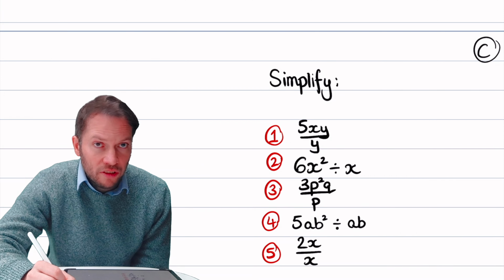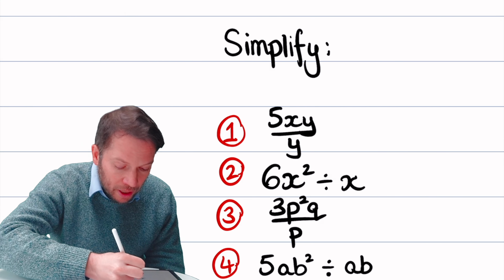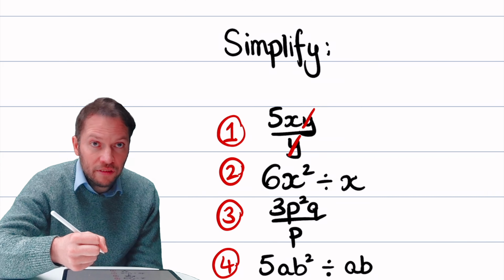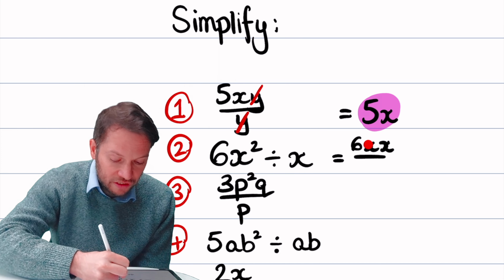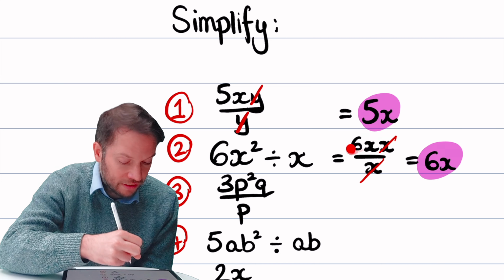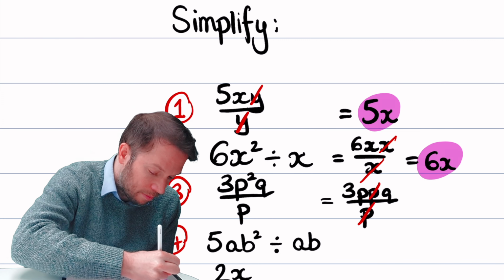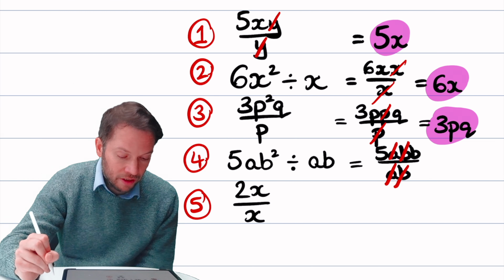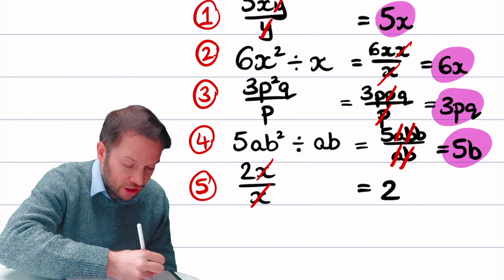Divide an algebraic term by an algebraic term with coefficient of 1 (maximum power of 2) (192c)